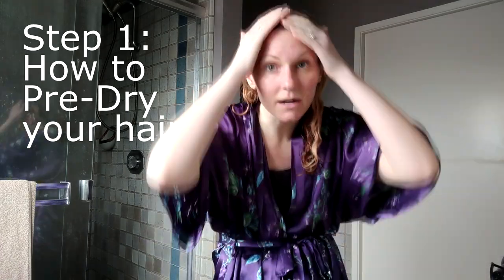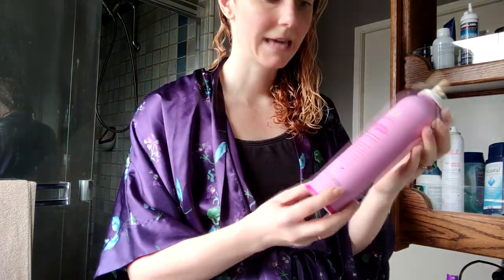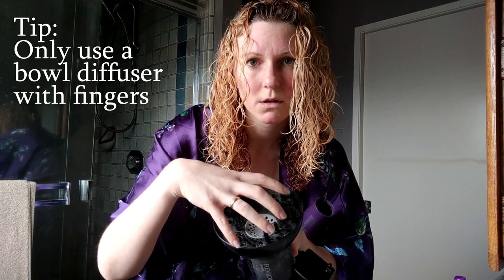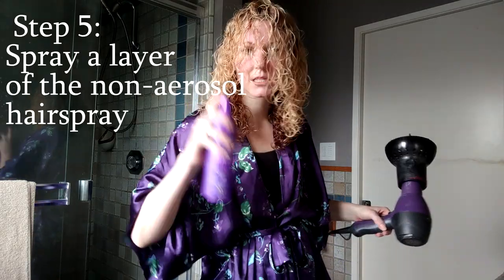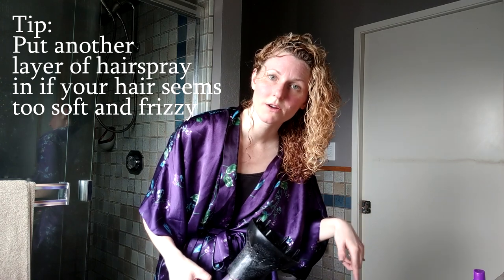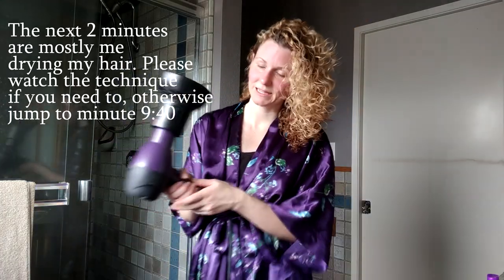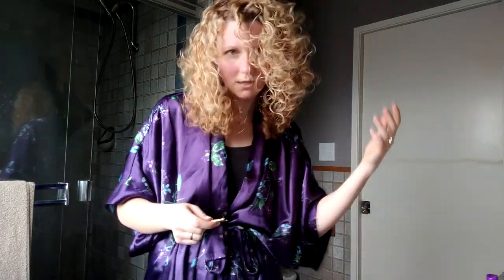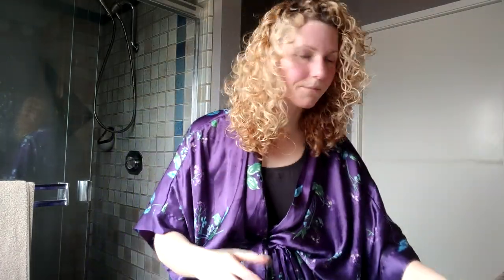How to Get Perfect Natural Curls! From start to finish -- curly hair routine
Many people have asked me how I get my natural curls to look the way they do. Here is my routine from start to finish with product recommendations and lots of do's & don'ts that will help you bring out your natural curls without frizz and without expensive products. If you have naturally curly hair but you straighten it because you can't get your curls to look right, please watch this video! I can't wait to see your natural beauty shine!

Products:

Aussie Headstrong Volume Mousse

Loreal Springing Curls Mousse

Aussie Non Aerosol Hairspray

Revlon Hair Dryer: The one linked is similar but not the same

Revlon Diffuser

Cake Curl Whip Mousse